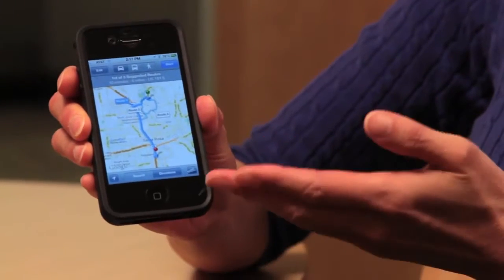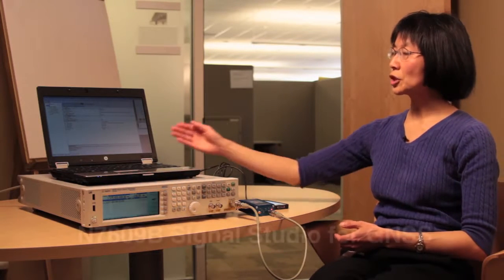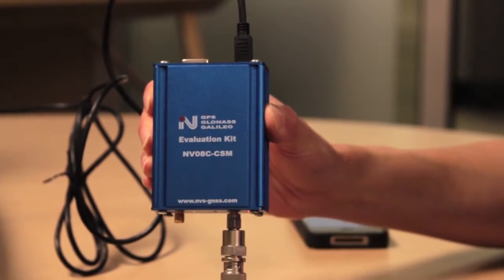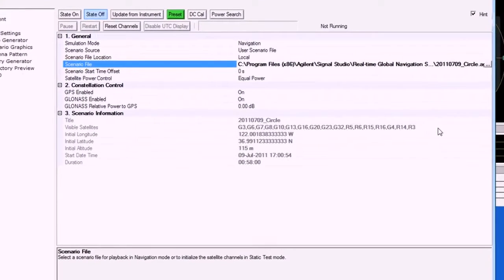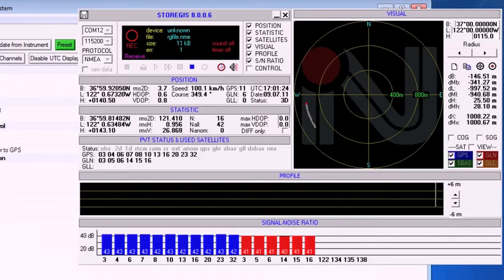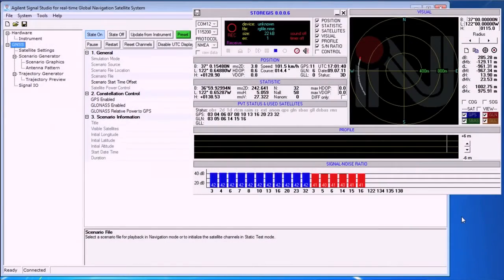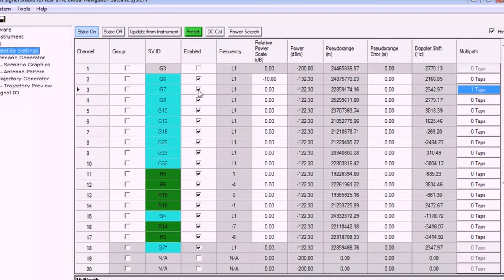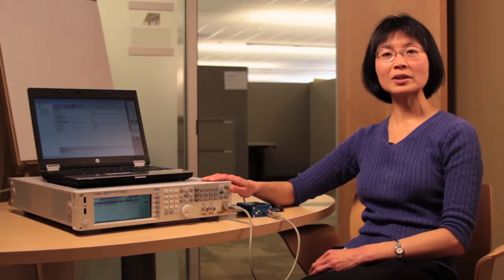Testing GNSS Components and Receivers | X-Series Signal Generators | Keysight Technologies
Watch Keysight's Mirin Lew demonstrate the GPS and GLONASS receiver test capabilities of the X-Series Signal Generators with the real-time capability of Signal Studio for GNSS.
Many devices today have navigation technologies integrated into one device together with other radios. The functionality of the navigation receiver in these devices needs to be verified by testing them with signals simulating the navigation satellites. In addition to the GPS system operated by the US, Russia now has a new system called GLONASS that is now operational.
Keysight's solution can simulate both GPS and GLONASS signals to help you test your positioning chipsets, modules, or devices.